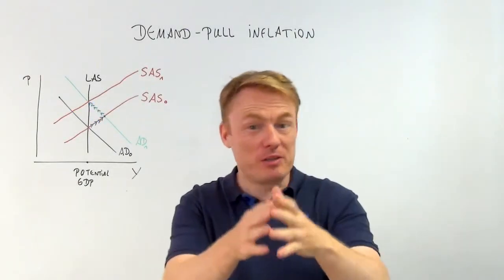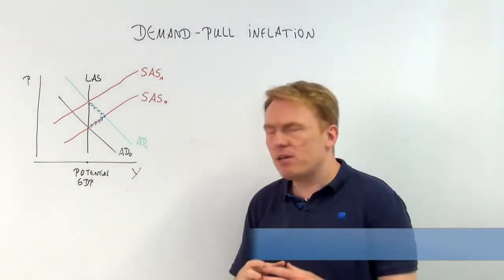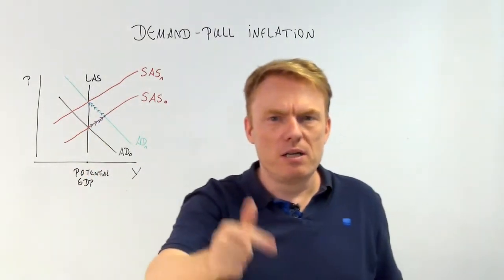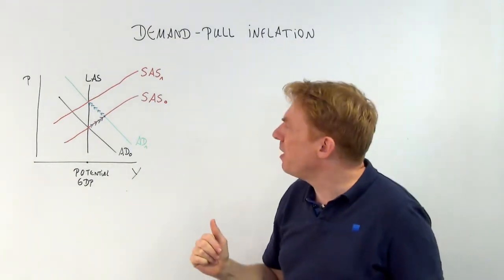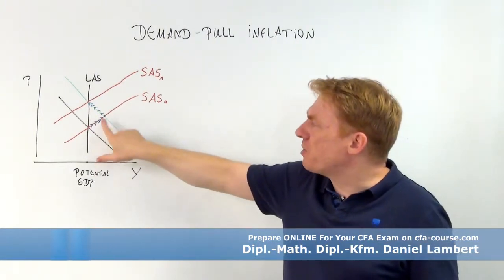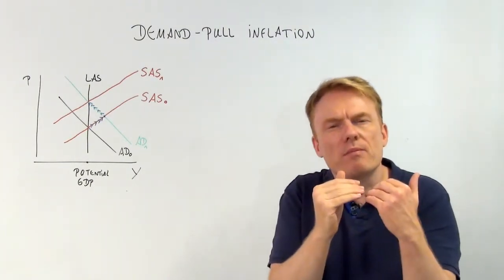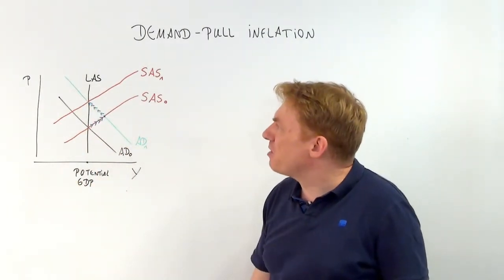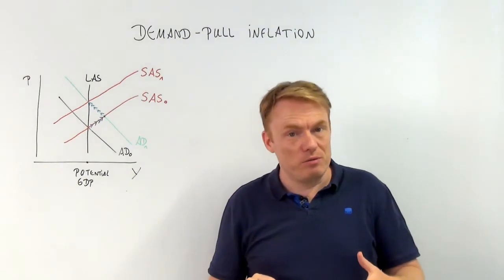cfa economics demand pull inflation cfa-course.com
We are talking about demand-pull inflation. It's describes the sznario when price levels rise because of an imbalance in the aggregate supply and demand.